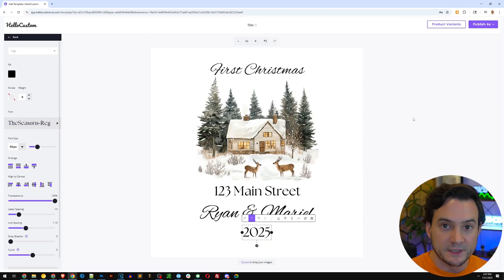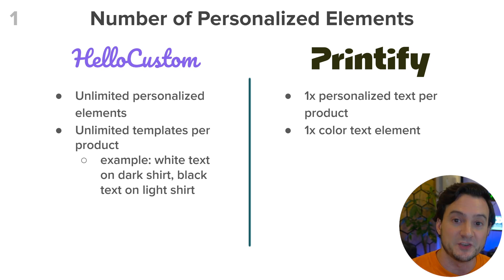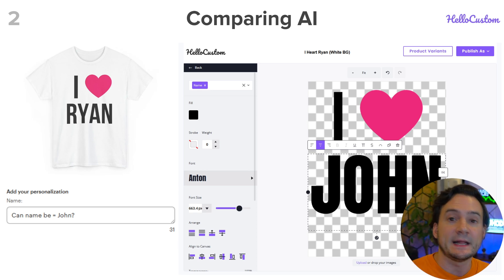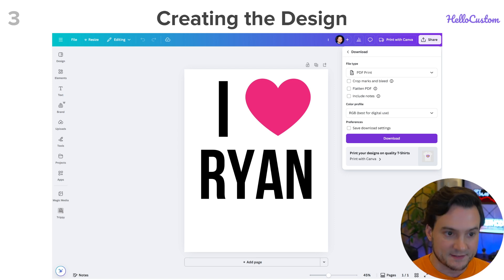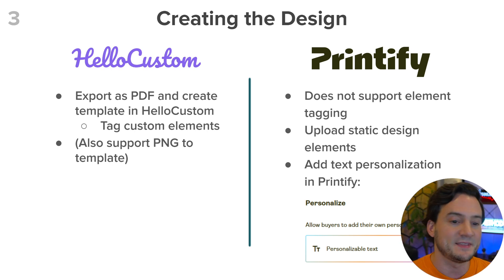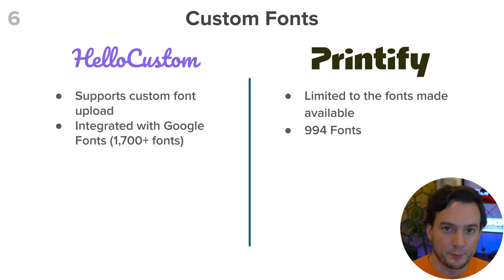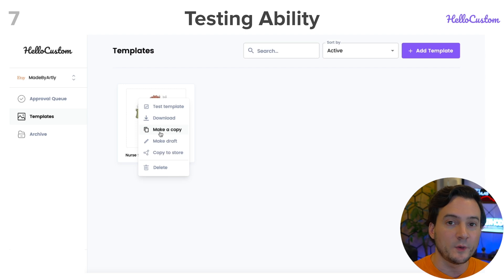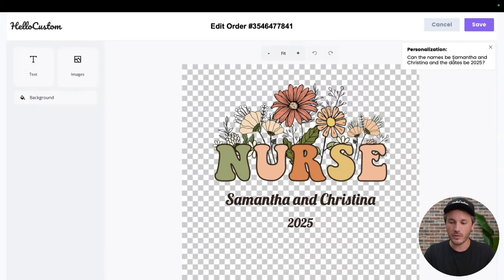I Found The BEST Personalization Tool to Boost Print on Demand Sales (FULL REVIEW)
🎥IN THIS VIDEO: I compared HelloCustom's personalization features to Printify's and did a complete breakdown for print on demand sellers in today's video. This side-by-side comparison lead me to favor HelloCustom overall